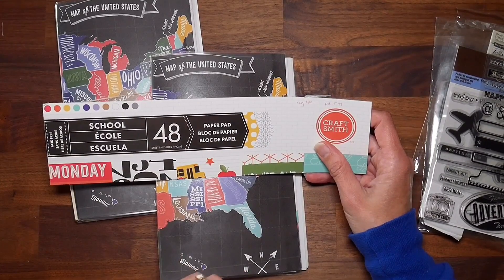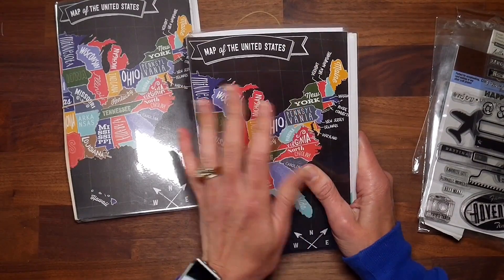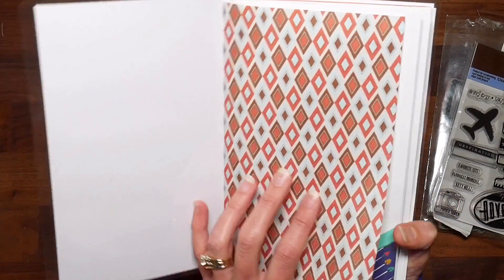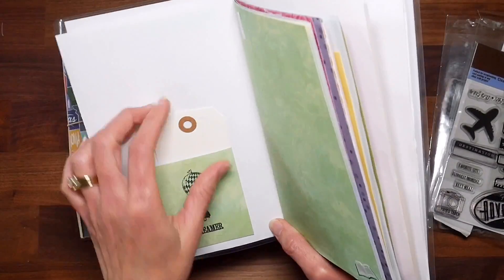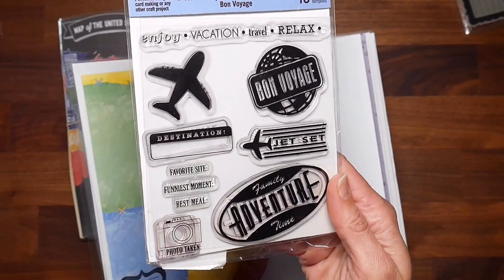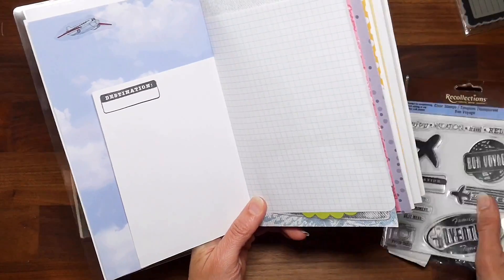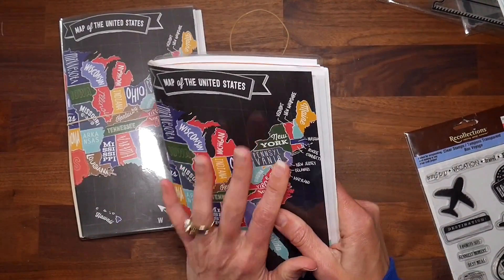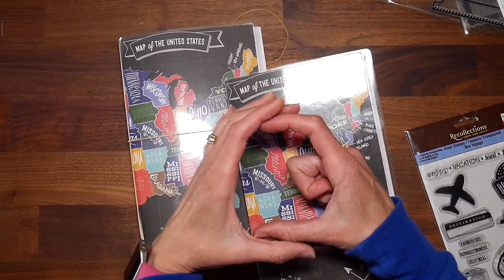Using Up a Whole Paper Pad - Junk Journal Project Share - Using Up Your Stash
Today I’m sharing a junk journal I made using some paper from the School pad from CraftSmith, my latest Kill a Pad project!  I do still need to bind the journal and add a wrap to keep it closed, but I wanted to go ahead and share it as I am wrapping up this pad kill!